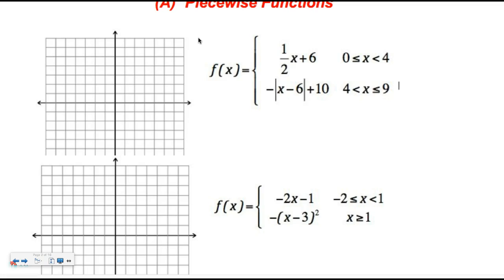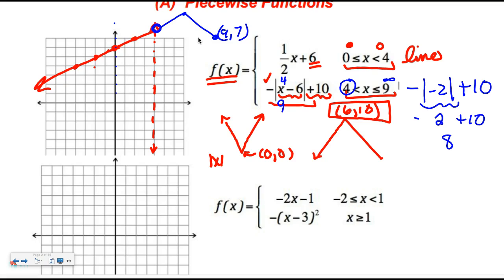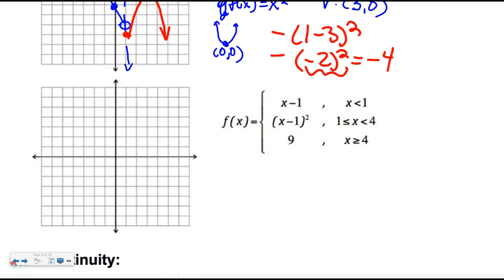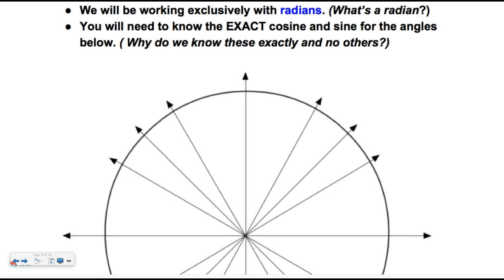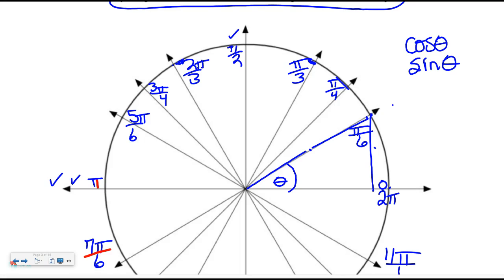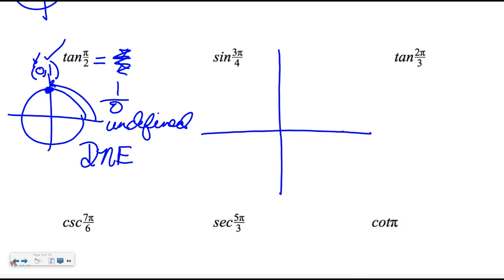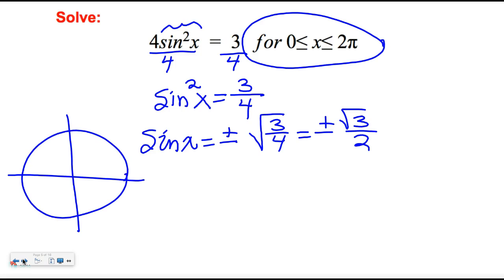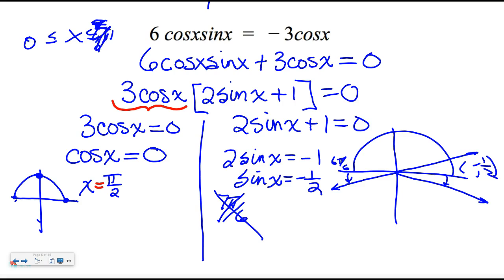Notes for Topics A and B